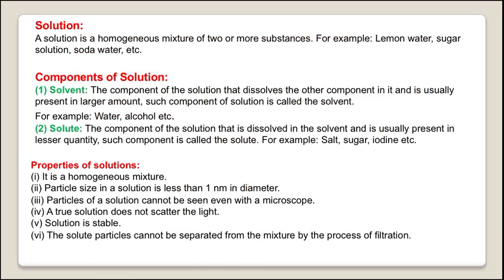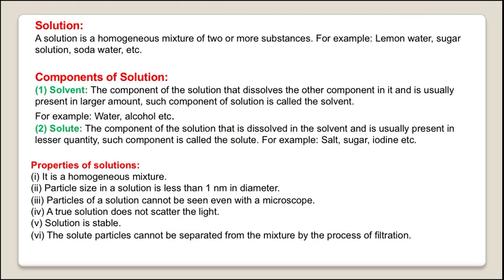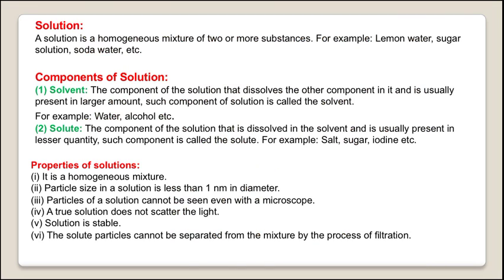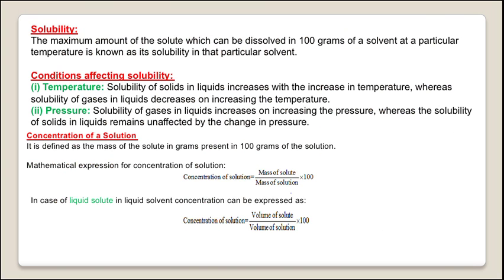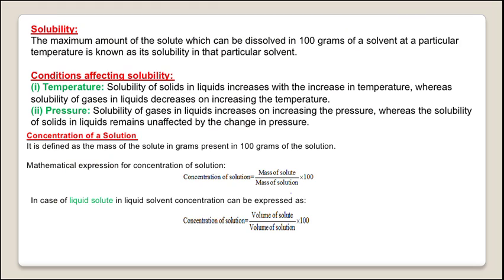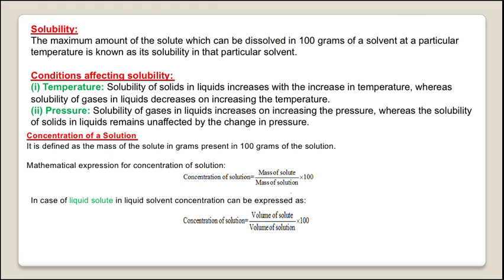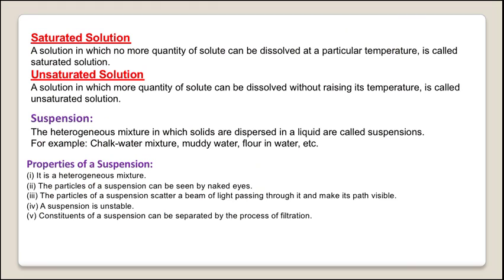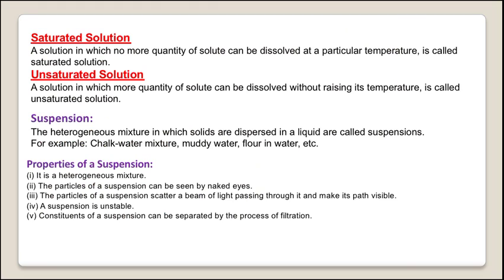CLASS IX CHEMISTRY CHAPTER: IS MATTER AROUND US PURE?TOPIC: SOLUTIONS AND SUSPENSIONS